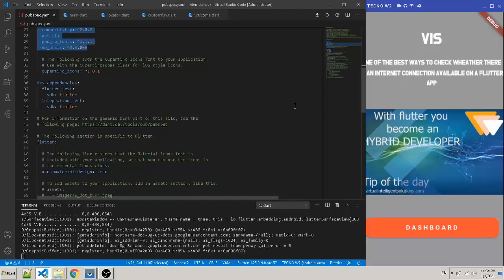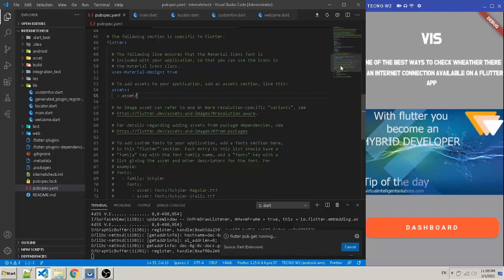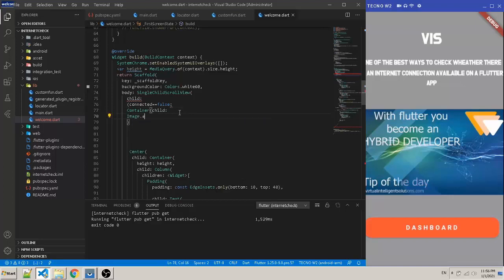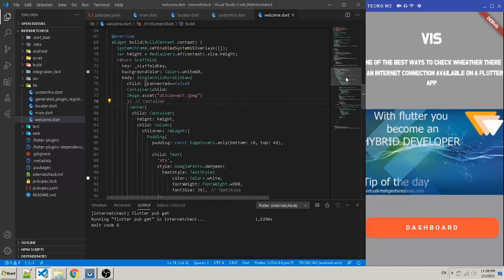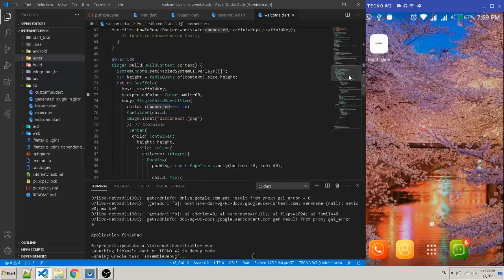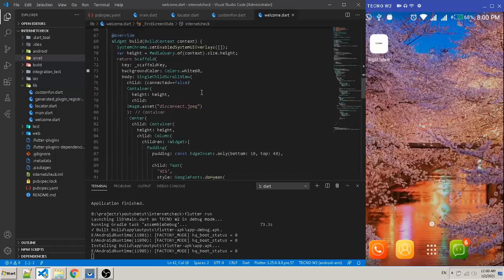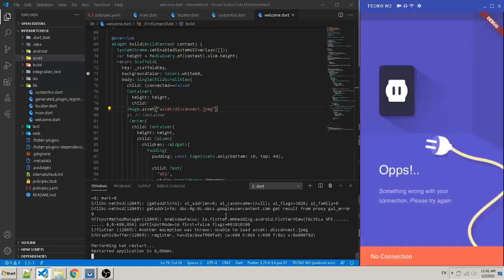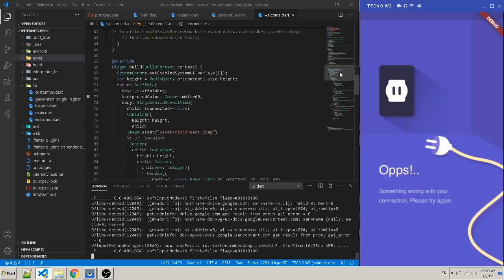Displaying connection image error when user internet is disconnected in flutter App development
One Of the Top ways to check for internet connection continuously in a flutter application

ONE OF THE BEST WAYS TO CHECK WHETHER THERE IS AN INTERNET CONNECTION AVAILABLE ON A FLUTTER APP